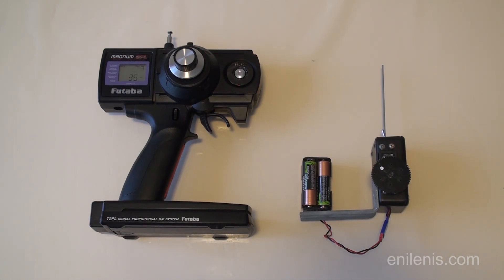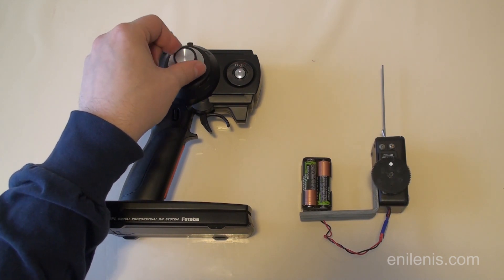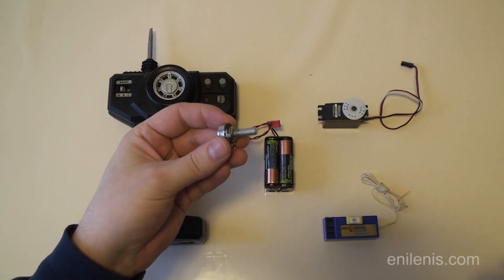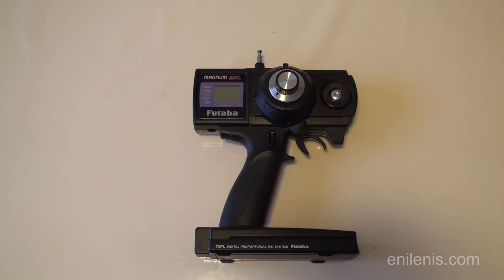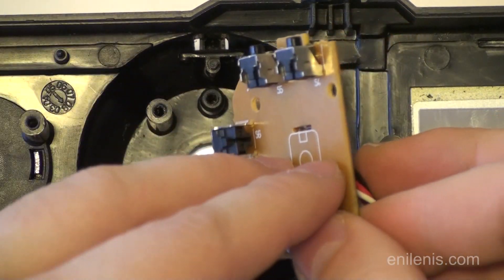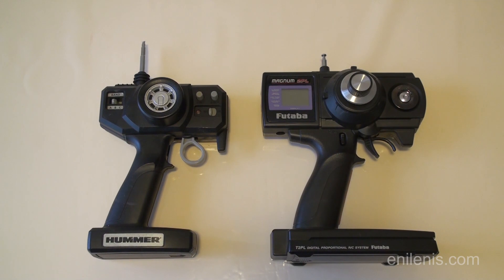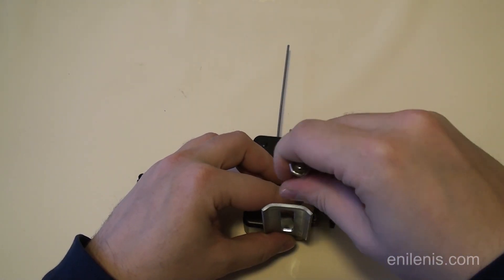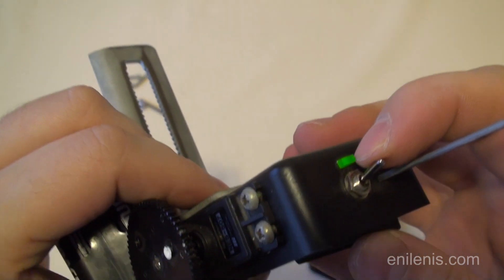DIY Wireless Follow Focus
Futaba Magnum 2PL RC kit turned into a wireless camera follow focus. The easiest mod you'll ever do. You'll need a screwdriver, a soldering iron, a drill and possibly a multimeter. The rest is optional.

To  measure the original potentiometer value - desolder it, set the multimeter to "resistance" and connect the probes to the edge pins (1 and 3). Make sure to get a single-turn non-switching linear taper potentiometer as a replacement. When it comes servos for the receiver, go for the highest torque, preferably with metal gears and ball-bearings. Ones that come with RC kits are cheapies and turn less than 160 degrees. You can buy ones that will give you almost a full turn.

Note: Do not use 360 degree continuous rotation servos! They will not work. You need a standard servo with enough range and torque to spin the lens.

Another note - the standard signal division for RC servos is 1024 steps, meaning a 180 degree servo will rotate in 180 / 1024 = 0.18 degree increments. Gear ratios and hard stop positions will affect precision of your focus ring. You'll have to do your own math.

The L-shape bracket I used is a closet door mount I bought at a hardware store. It already had the slit and 2 mounting holes.

Teardown music: The Benny Hill Show Theme Song